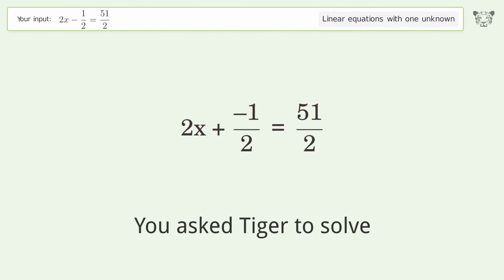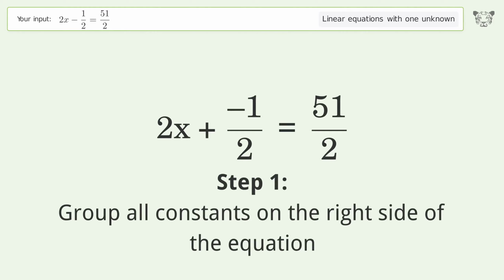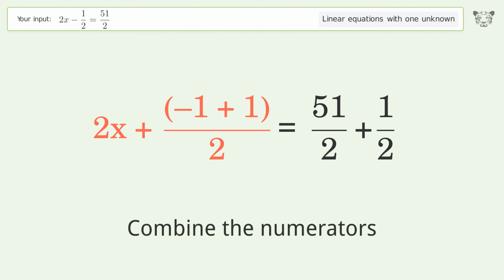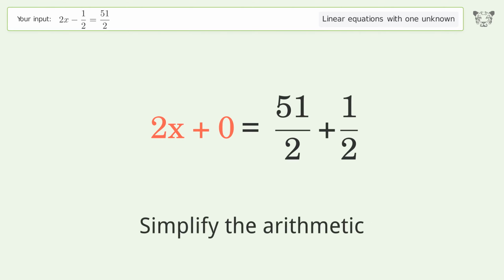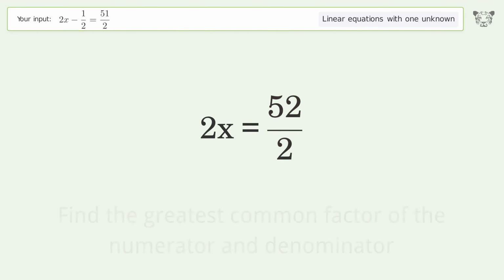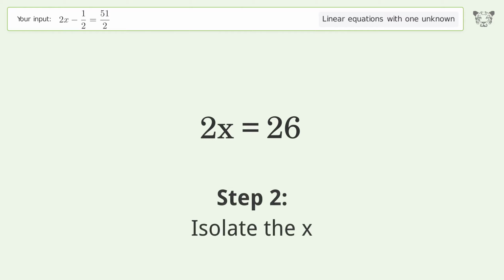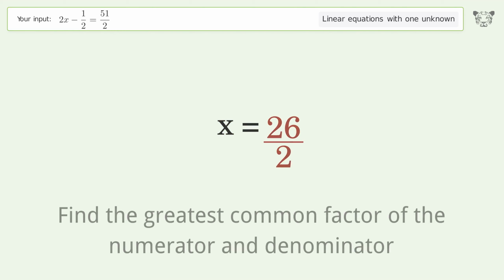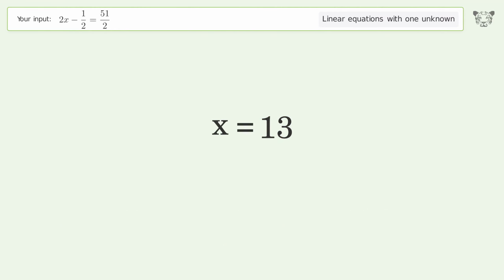Linear equation with one unknown: Solve 2x-1/2=51/2 step-by-step solution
for a step-by-step and more tips and tricks for dealing with linear equations with one unknown.